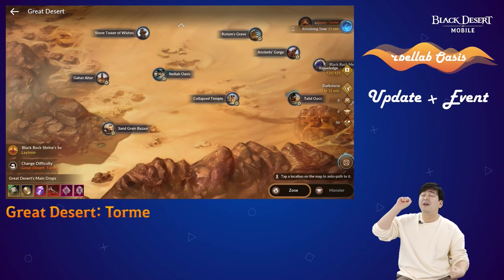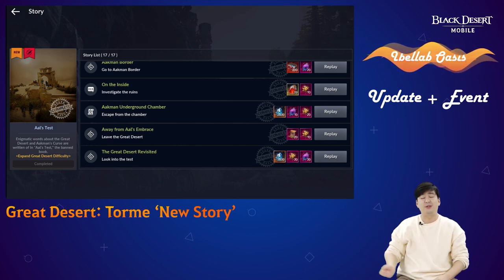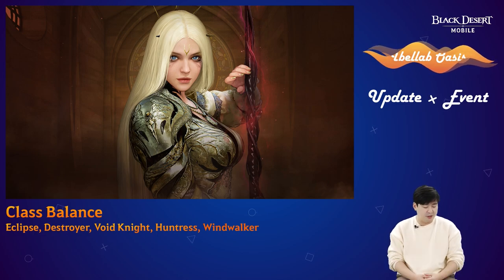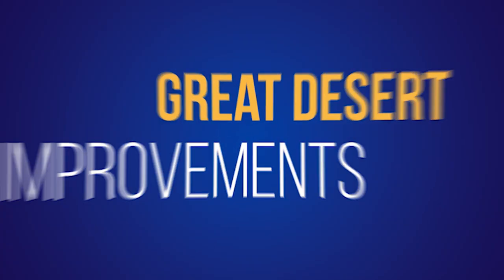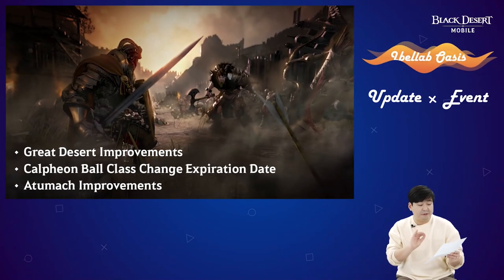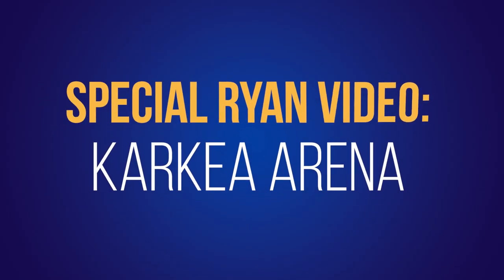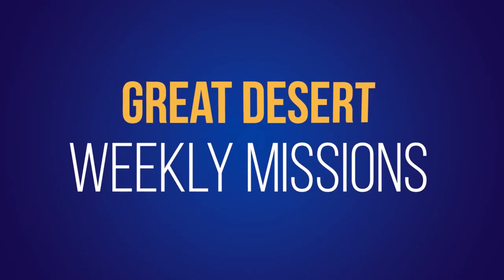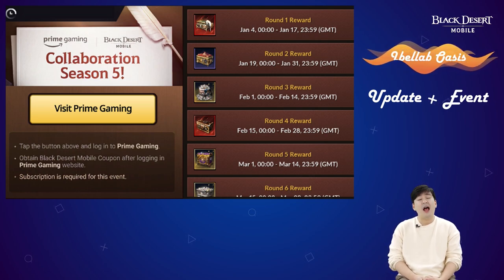📝(1/4)🔔Class Update🔔 [Ibellab Oasis🌴 recap│Black Desert Mobile]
Recap of Ibellab Oasis with Serbianco. We highlight the latest content and events available after the January 4th update! Also, Corrected Karkea results are available in this video.